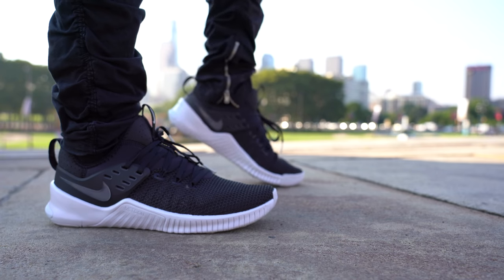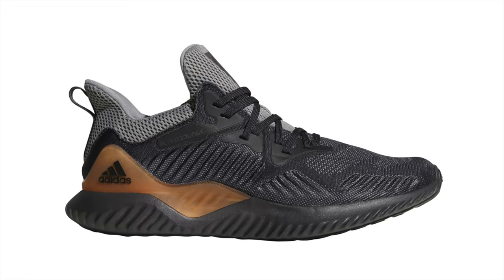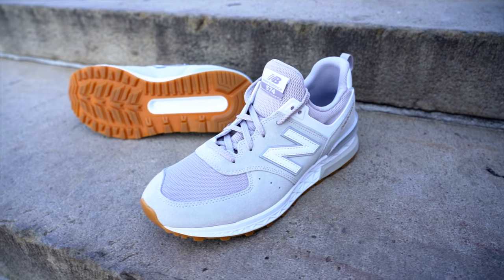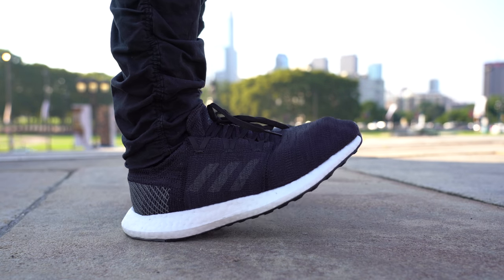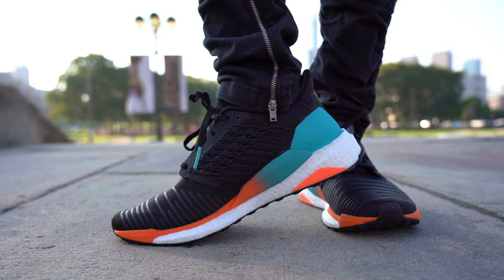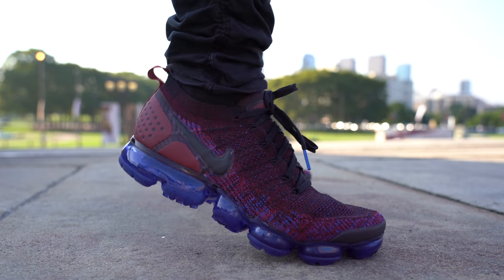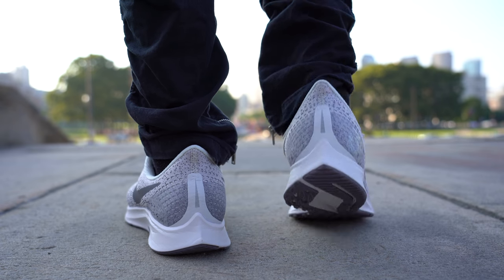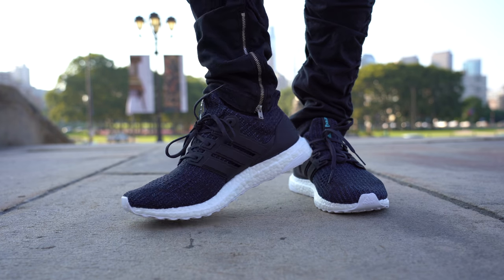TOP 10 BEST LIFESTYLE RUNNING SNEAKERS OF 2018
Check out the Sneakers in today's video!

Seth Fowler
319 Lafayette St.

My Gear!